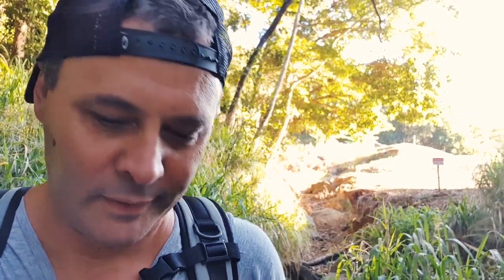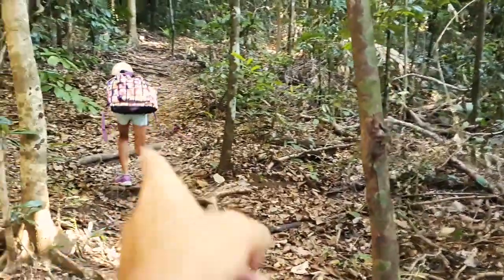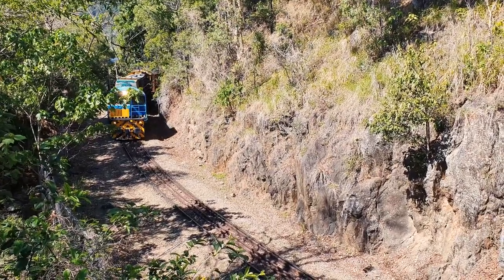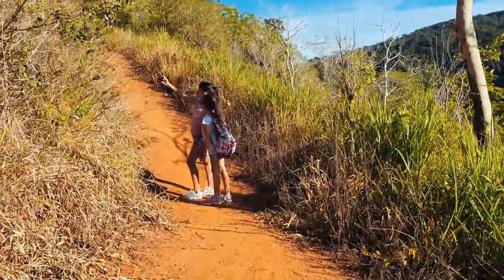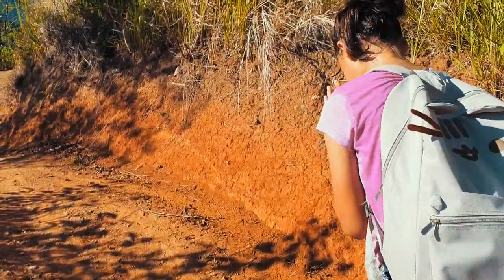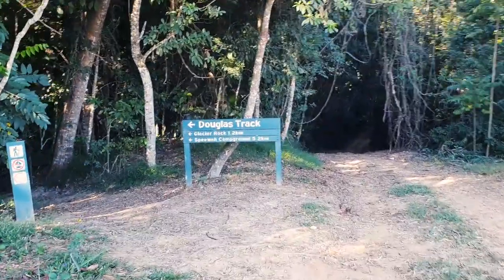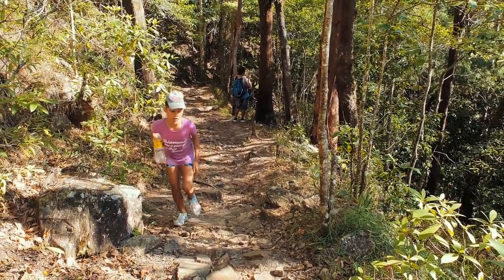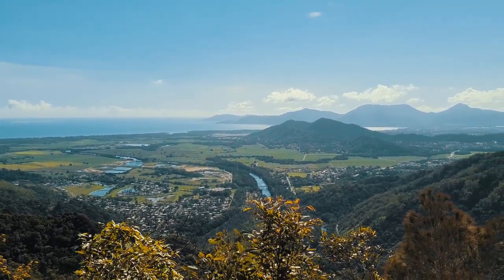The Fil-Aussie Way - Bushwalking To Glacier Rock - Cairns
With KC and KT's Uncle visiting from the Philippines, we thought we would show him some of the natural beauty that we have here in Cairns. This time we decided to do more bush-walking to the top of a cliff face known as Glacier Rock and surprise him with a treat at the end. The hike is a 3 hour round walk which we all did with relative ease despite the hot conditions. The walk provides scenic views of Cairns through rainforest and is best done in cooler weather as you will see in this video. Enjoy! All funds go into building the channel and video content.